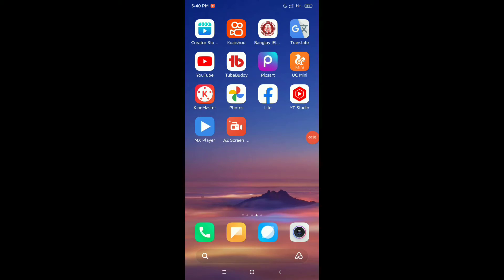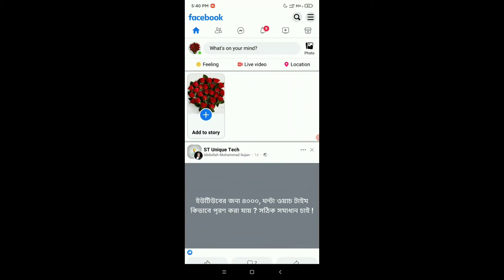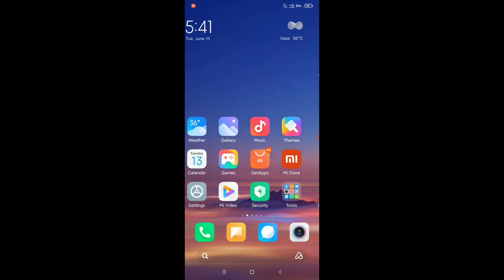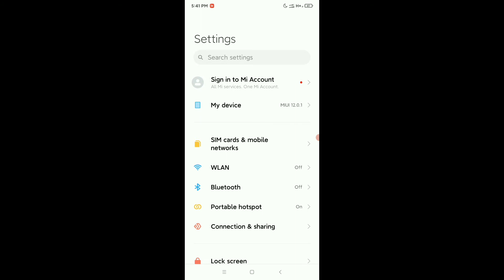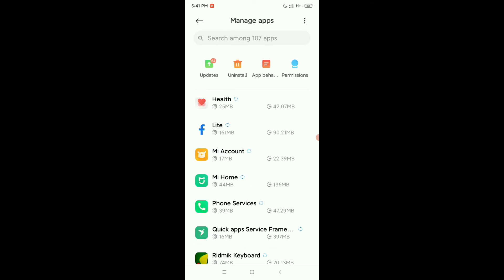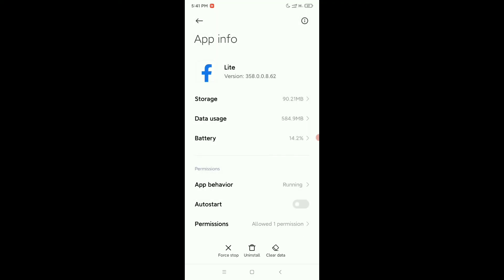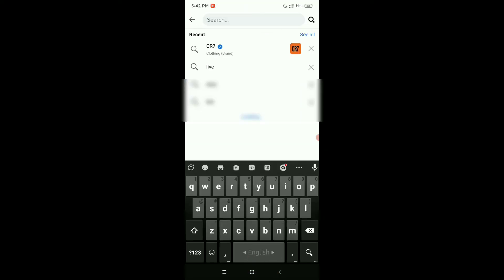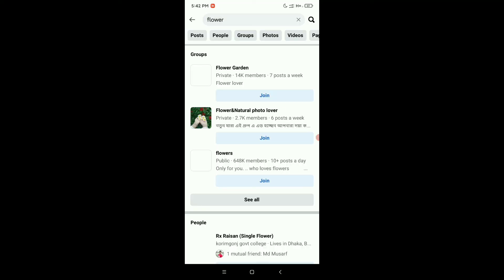How To Fix Search Option Not Working in Facebook Lite